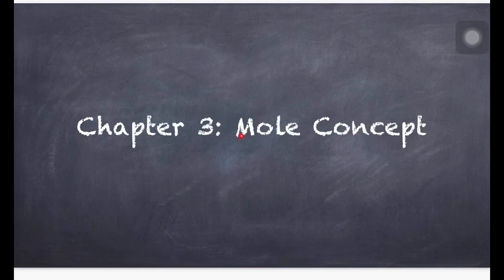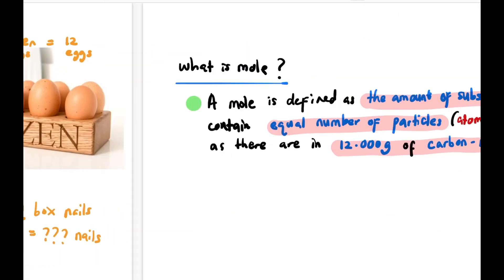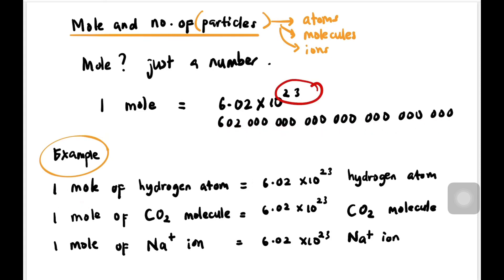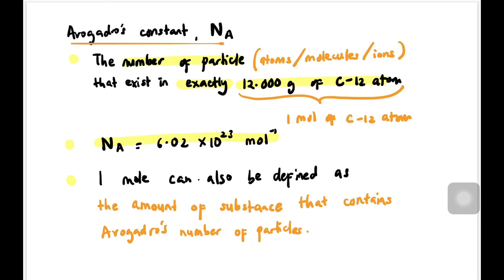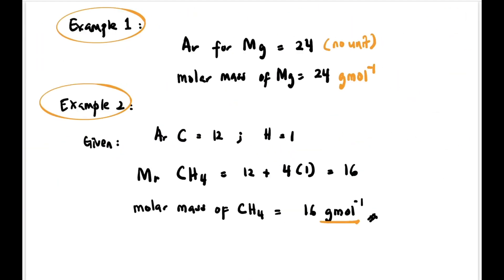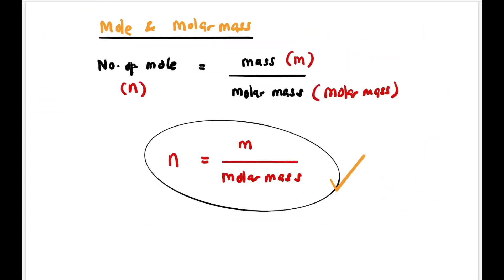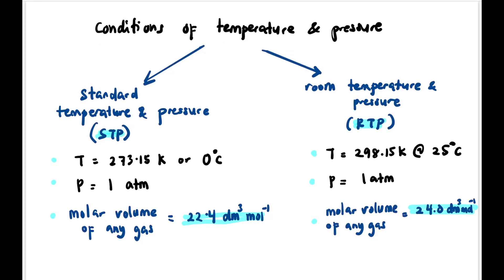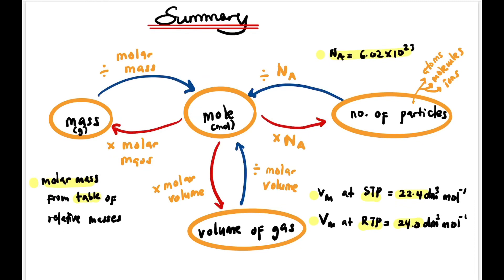Avogadro’s Number & Molar Mass (Part I) | SES DK014 Chapter 3.1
SES Chemistry DK014 Chapter 3: Mole Concept

3.1: Avogadro’s Number & Molar Mass